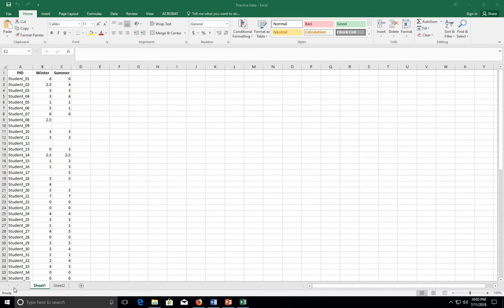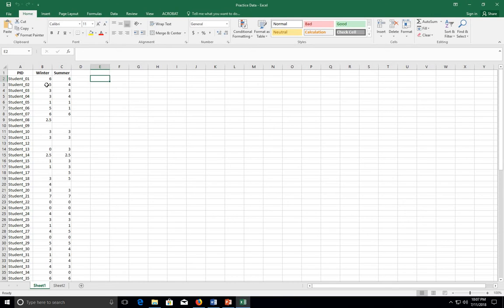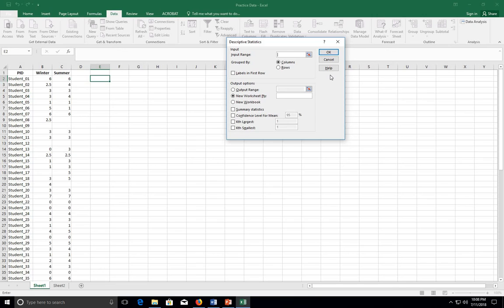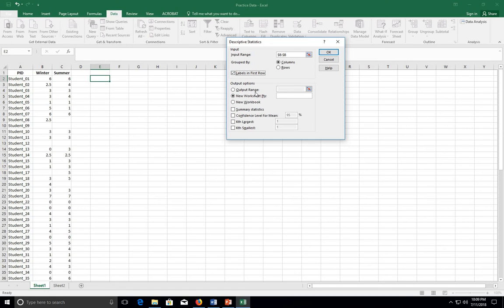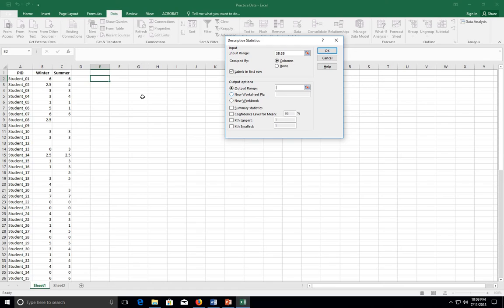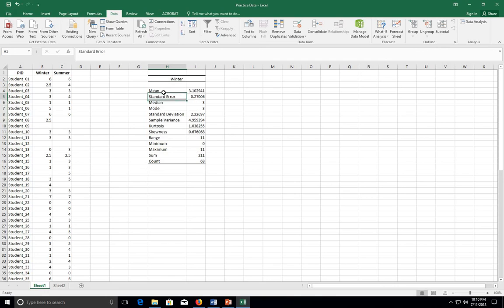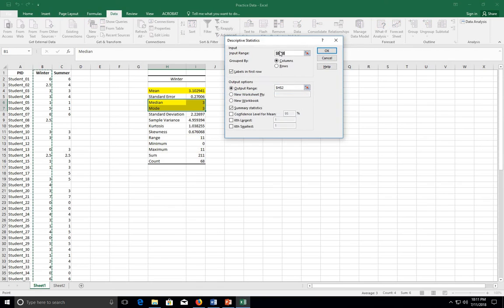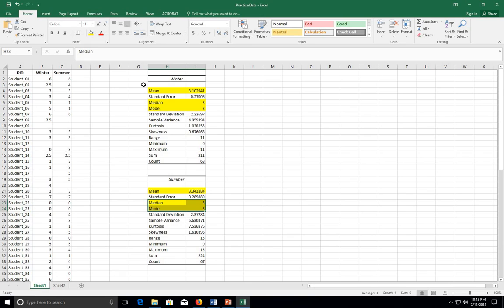Video 2 central tendency